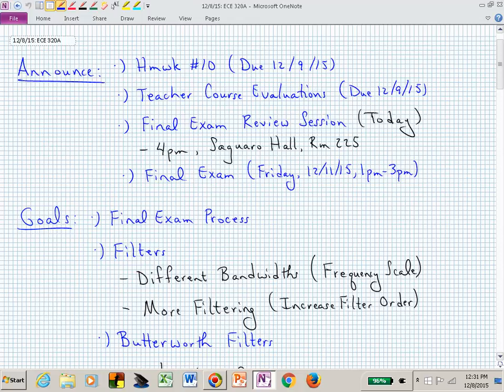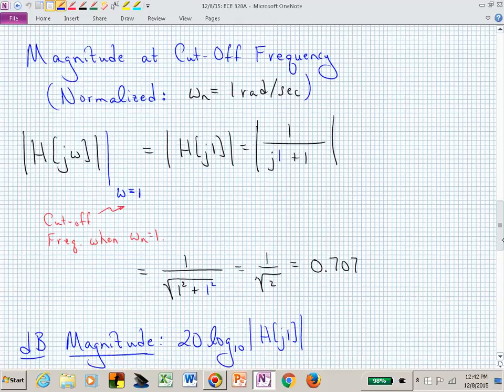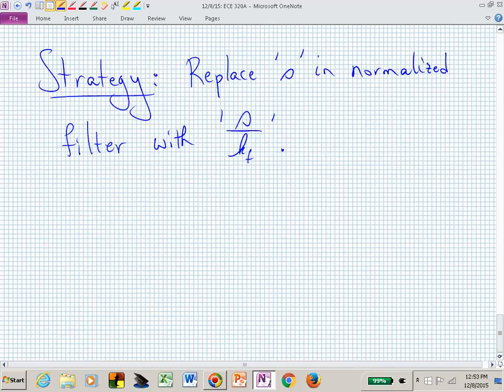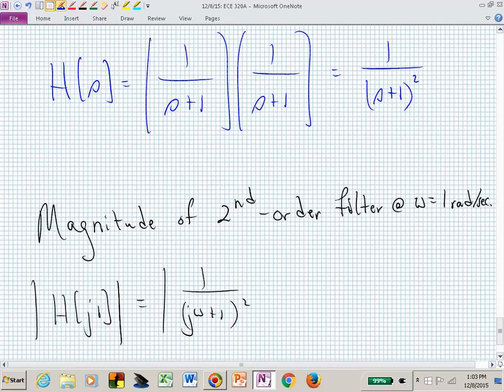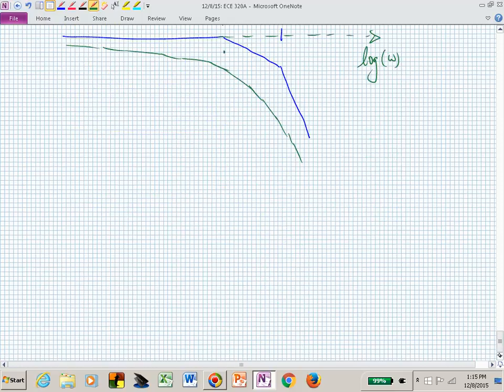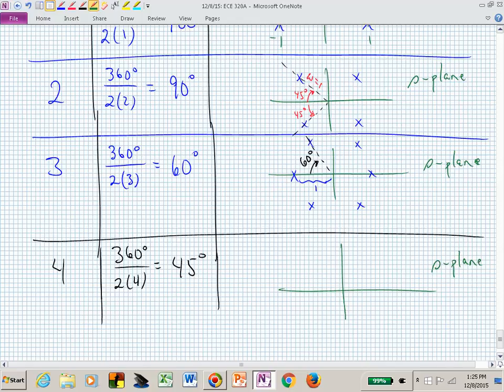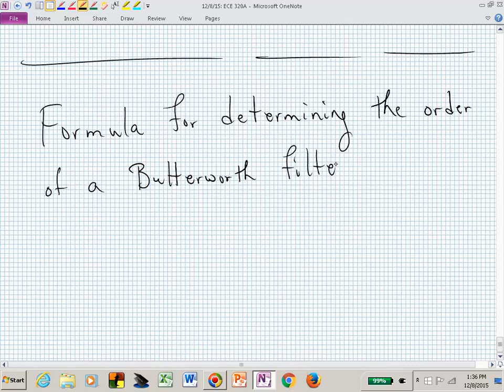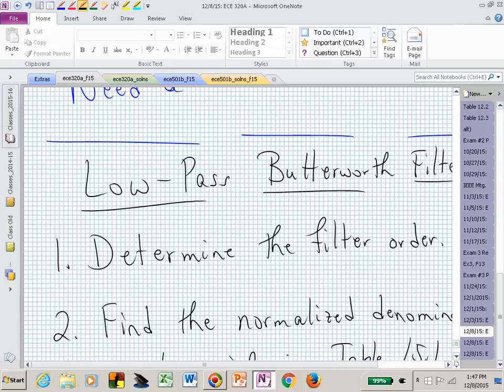ece320a_vid10.2_12_08_2015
ECE 320A

Video 10.2: Filters:  Bandwidth Adjustment, Filter Order, and Butterworth Filter Basics.